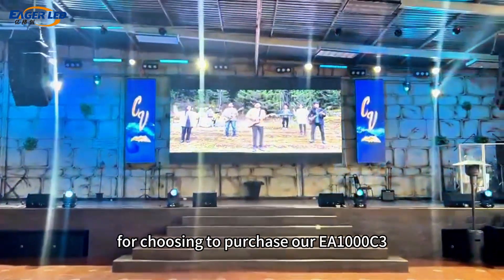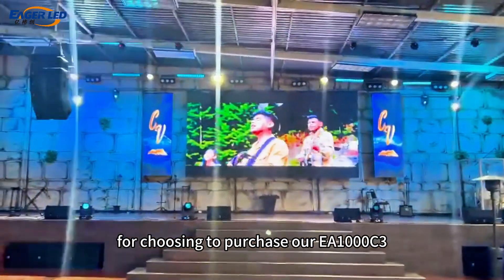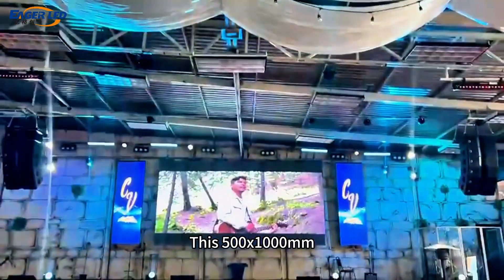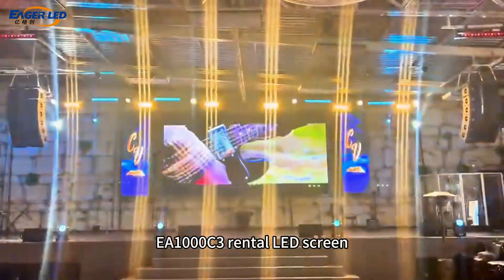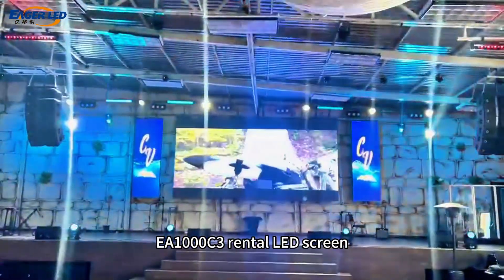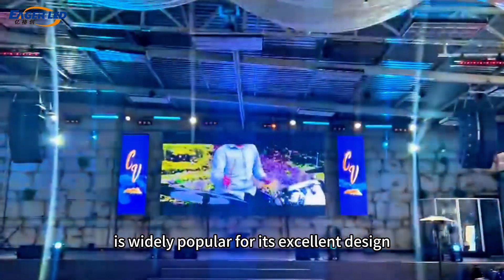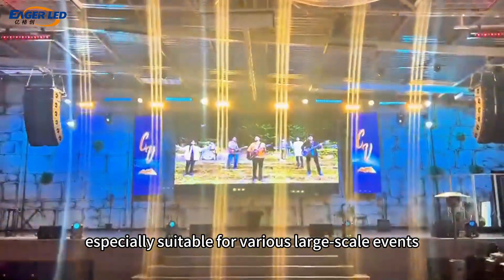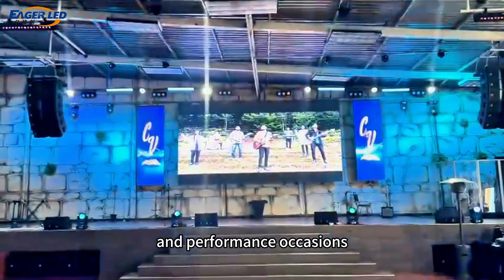Thank you Mexican customers for choosing to purchase our EA1000C3 rental LED screen.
Thank you to the Mexican customer for choosing to purchase our EA1000C3 rental LED screen! This 500x1000mm EA1000C3 rental LED screen is widely popular for its excellent design and high-quality materials, especially suitable for various large-scale events and performance occasions.
EA1000C3 uses sturdy and aesthetically pleasing materials, which not only enhance the durability of the screen, but also ensure the stability of the product during use.
The quick locking devices on both sides greatly improve assembly speed and make screen installation more convenient.

// EAGERLED VIDEOS

// ABOUT EAGERLED

// CONTACT EAGERLED